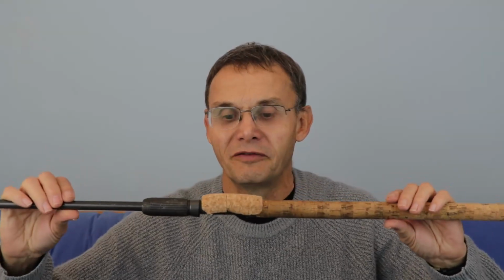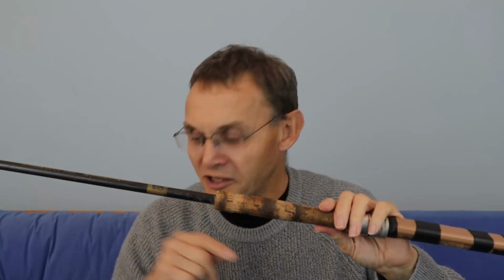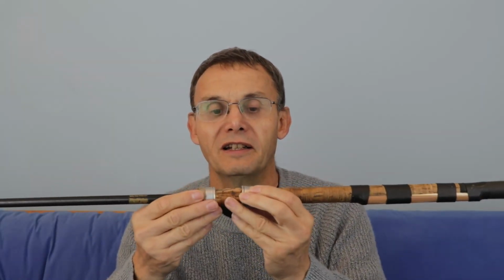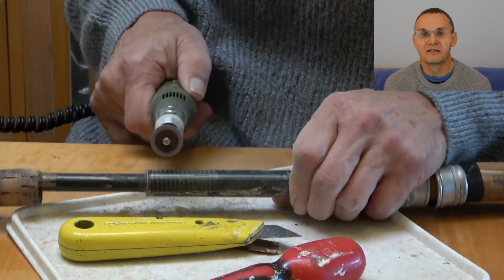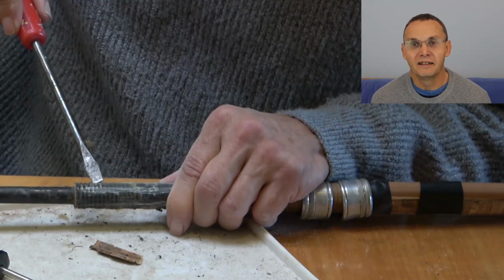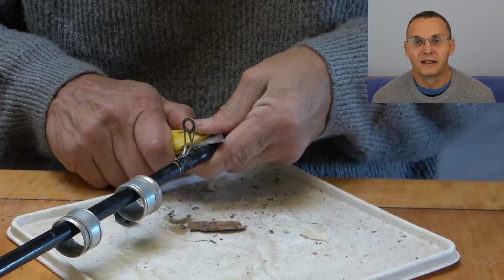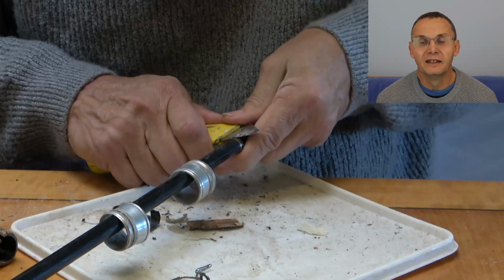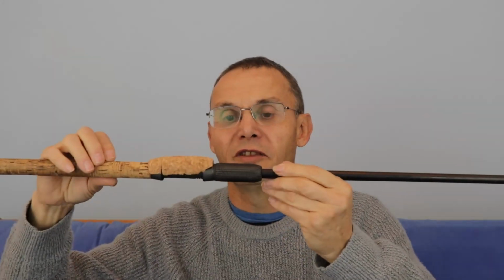Rectifying the Handle on a Normark Titan 2000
@MarkWintleFishing Many years ago I changed the reel fitting on my Normark Titan 2000 to have conventional rings instead of the screw-down Fuji fitting. Now I've figured out how to make 18mm diameter Fuji fittings comfortable to hold I'm refitting a Fuji screw-down fitting. It involves removing the old fitting and the bottom two rod rings but I'm very pleased with the result.

Update 30/12/2024: it would seem that Guides 'n Blanks who were the main supplier of reel seats, corks and rod rings have gone into receivership.